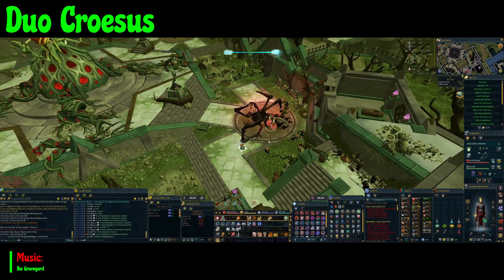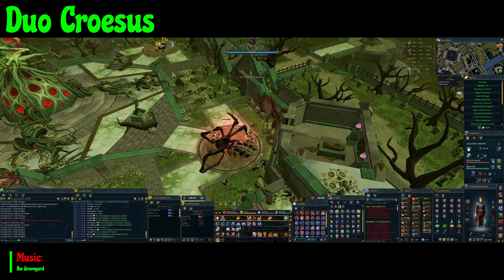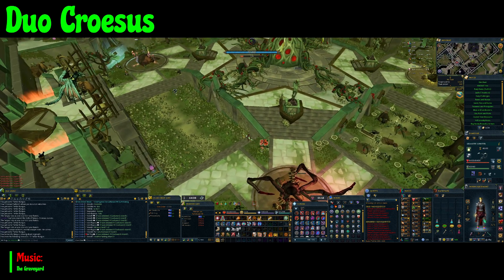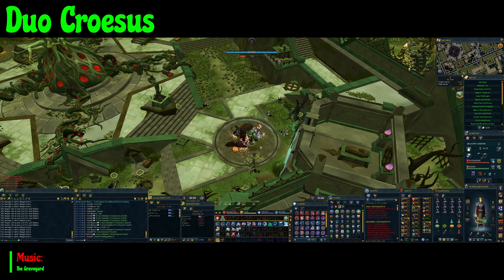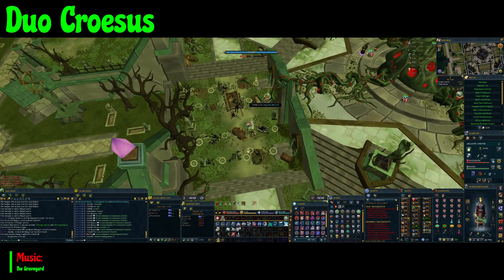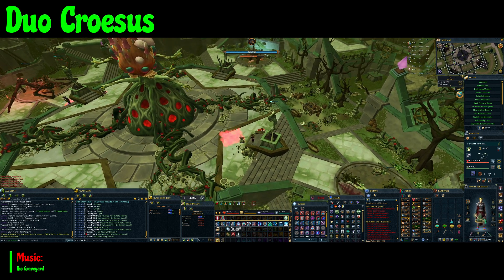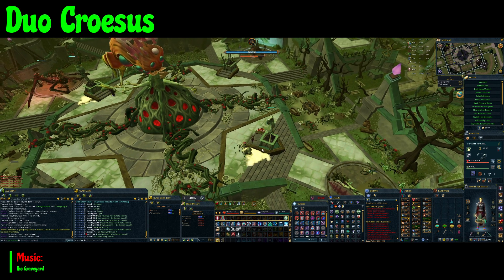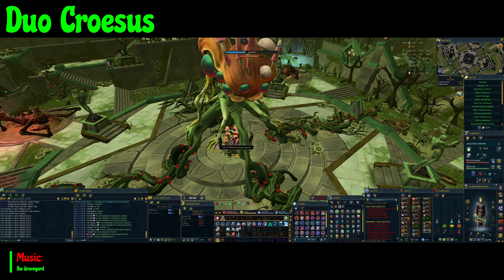RS3 - Duo Croesus Guide.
Simple look at how Duo Croesus Can work.
Rotation:
- Hunter Short and Woodcutting long for one person.
- Mining Short and Fishing Long for the other.
- Only restoring the two statues that you end up on.
- A soup will be needed each kill for the core phase. (One for each type)
- Second Mid is not needed Pray and DPS as soon as you are ready.